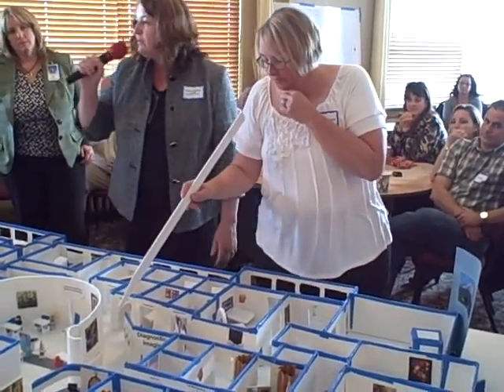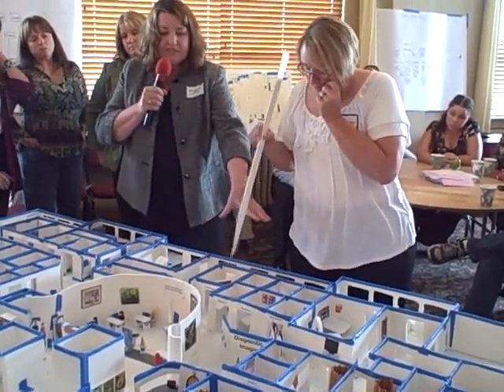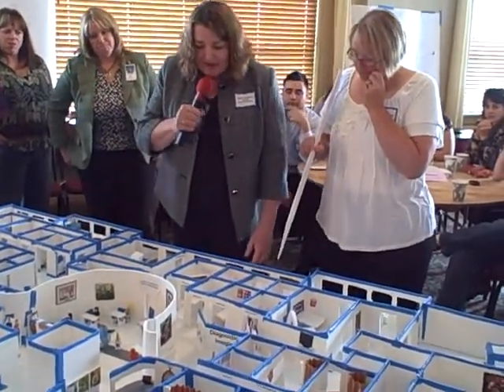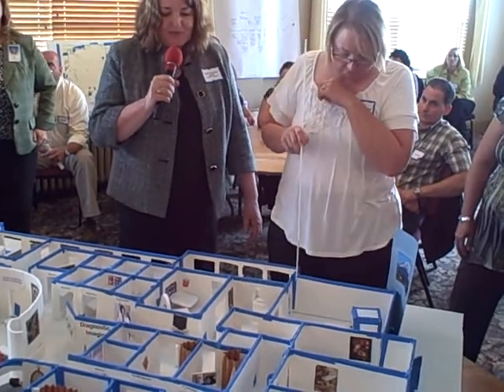Bonney Lake 3P/Lean Session DI Walk Thru